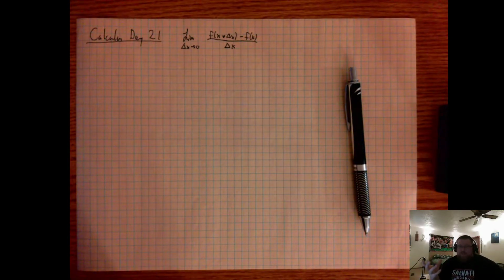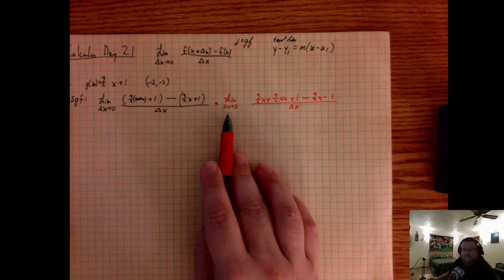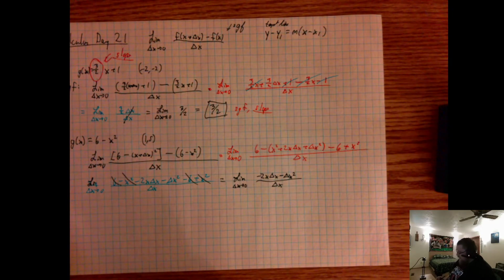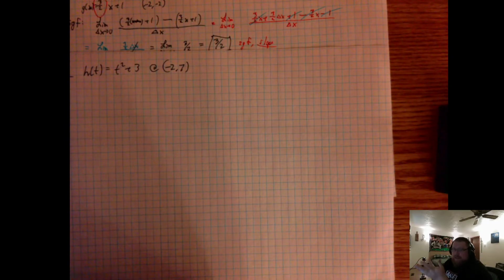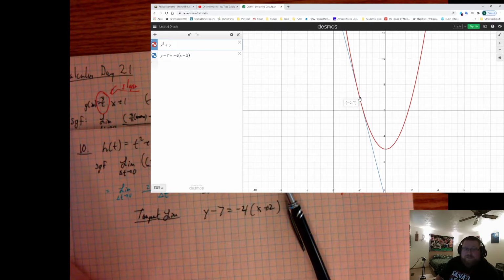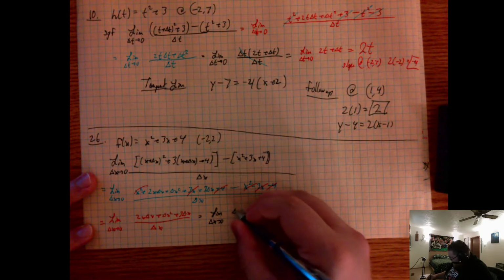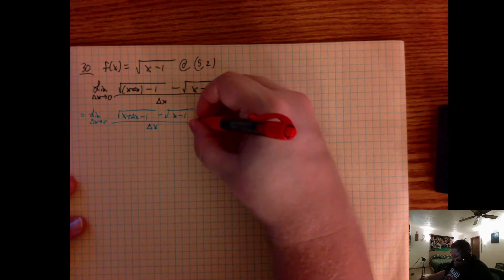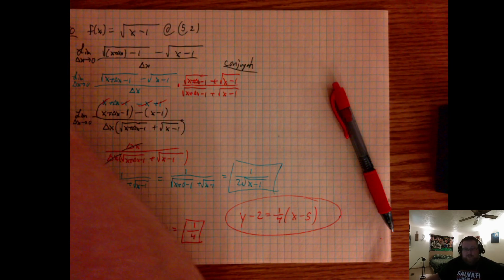Calculus Day 21 Tangent Line Problems